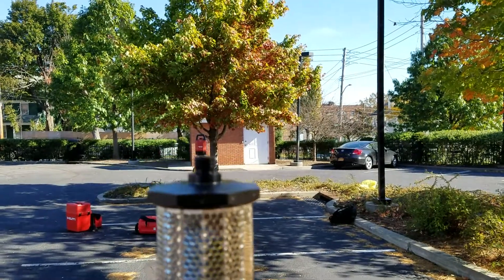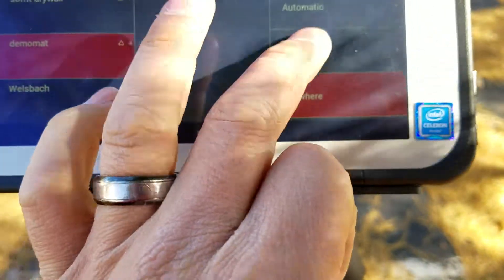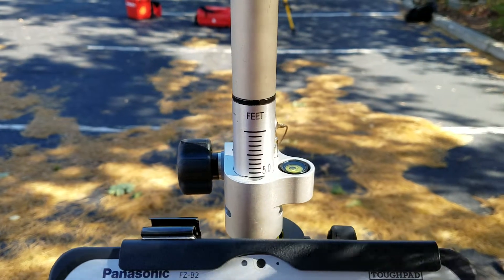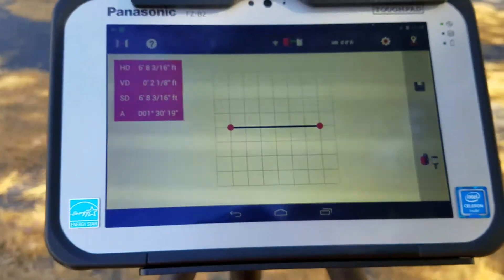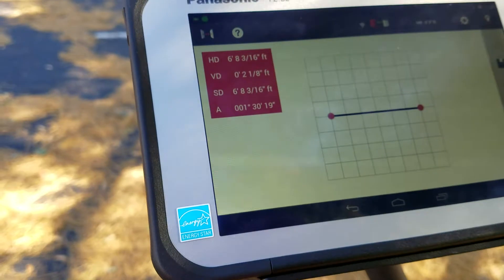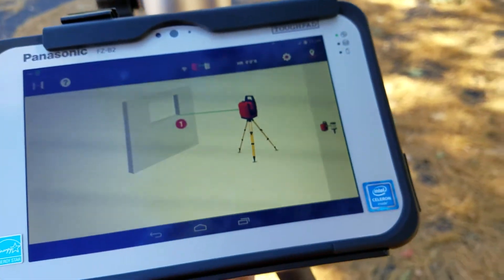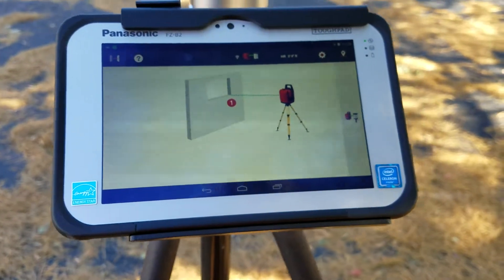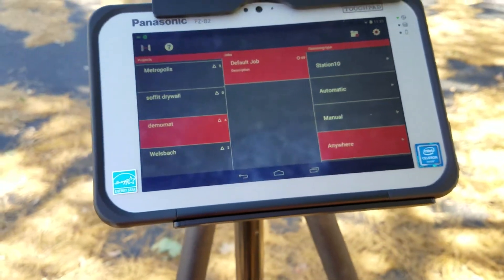Missing Line PLT 300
A simple tutorial of how to use the missing line function on the PLC 300 with the PLT 300.